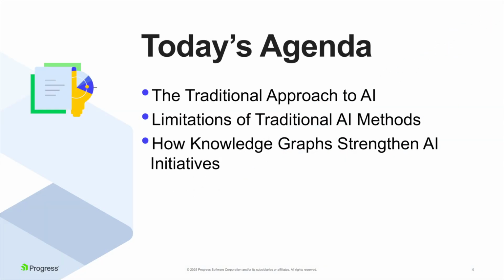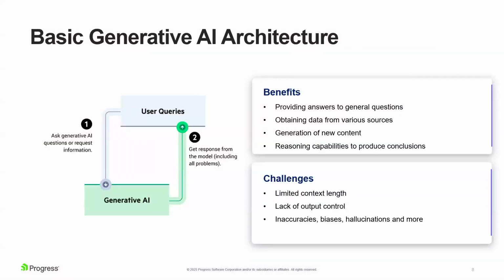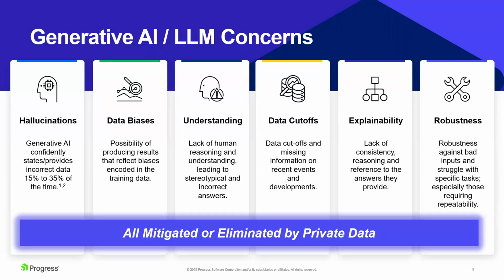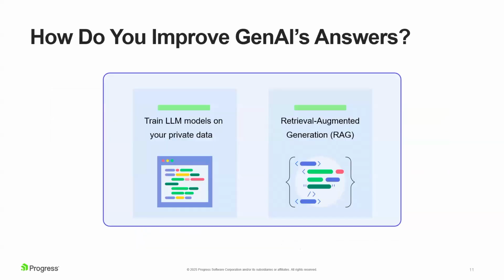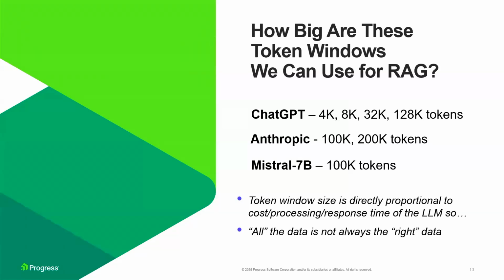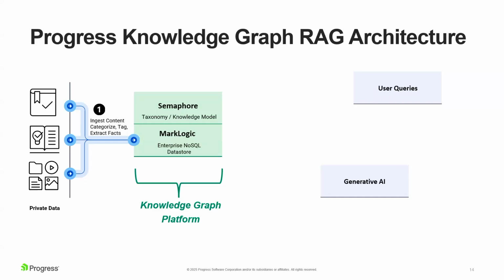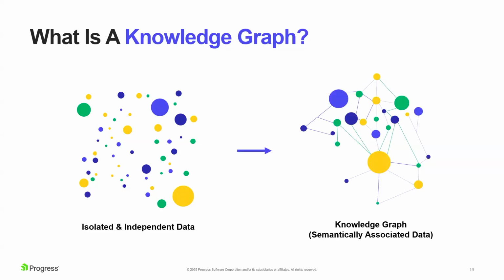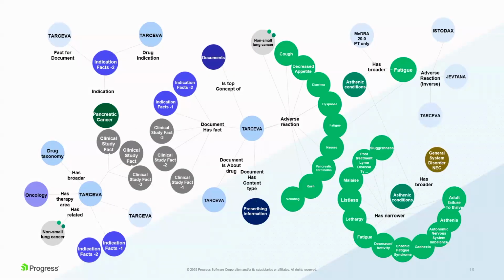Introduction to Semantic RAG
Dive into the world of Graph Retrieval-Augmented Generation (RAG) and discover how integrating knowledge graphs can revolutionize the way AI models retrieve and generate information. This video provides an overview of Graph RAG, explaining its core concepts, benefits and applications in modern AI systems.